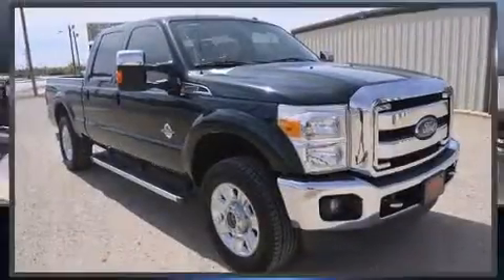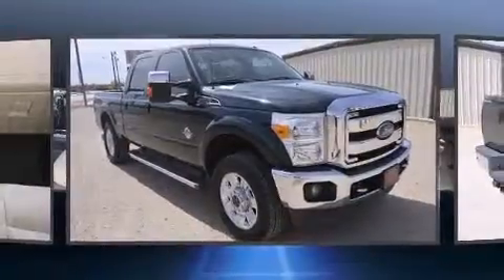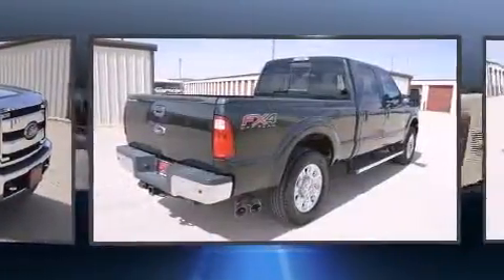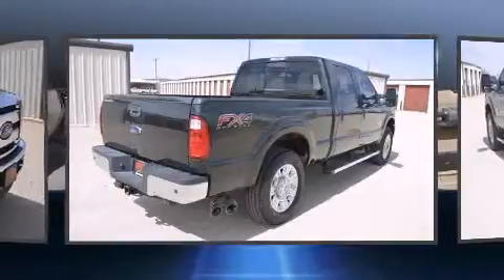2012 Ford F-250 Lariat in Lamesa, TX 79331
Treat yourself to a test drive in the 2012 Ford F-250. With fewer than 45,000 miles on the odometer, this pre-owned model still has plenty of miles remaining as reliable transportation. Smooth gearshifts are achieved thanks to the powerful 8 cylinder engine, and for added security, dynamic Stability Control supplements the drivetrain. Four wheel drive allows you to go places you've only imagined. Ford prioritized practicality, efficiency, and style by including: front and rear reading lights, a tachometer, variably intermittent wipers, a rear step bumper, an overhead console, a trailer hitch, and air conditioning. Ford ensures the safety and security of its passengers with equipment such as: dual front impact airbags, head curtain airbags, traction control, brake assist, ignition disabling, and 4 wheel disc brakes with ABS. It also arrives with a Carfax history report, providing you peace of mind with detailed information. Our team is professional, and we offer a no-pressure environment. We'd be happy to answer any questions that you may have. Please don't hesitate to give us a call.